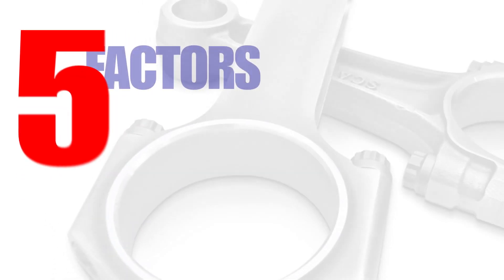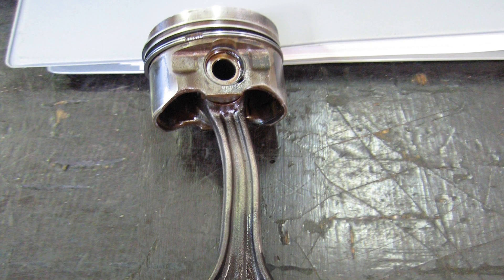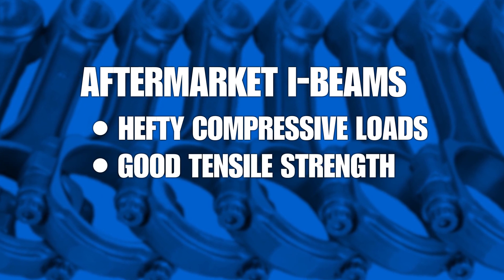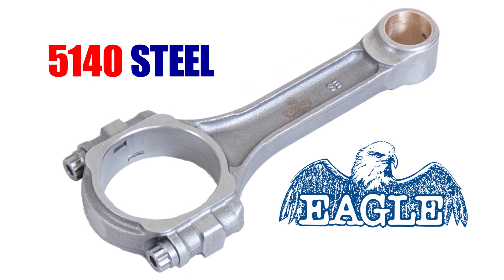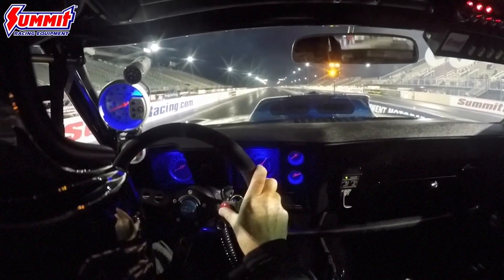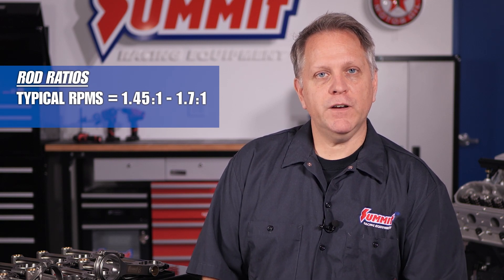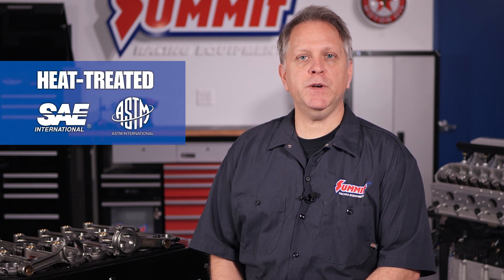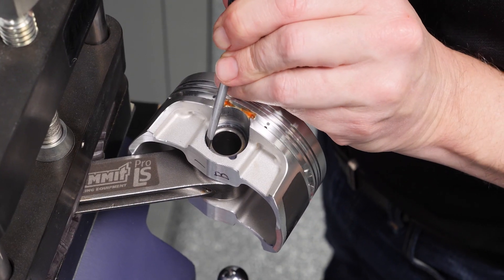How to Choose the Right Connecting Rods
Aftermarket connecting rods come in various designs, materials and lengths.
Picking the right combination will ultimately come down to these five key factors…
• Engine performance or output—as in horsepower, torque and rpm range
• Engine dimensions: this includes piston height and crankshaft stroke
• Application: street, drag race, endurance racing, etc.
• Piston weight
• Your budget
All of these factors will help determine the rod length, material and configuration that’s best for your application.

Let’s start with the physical design of the rods.

Stock I-beam connecting rods can handle upward of 400 horsepower and 6,500 rpm. Once you exceed those performance levels, you’ll need to consider aftermarket connecting rods. Depending on the type of material used, aftermarket I-beams can handle hefty compressive loads, offer good tensile strength and are often more lightweight than H-beams.

H-beam connecting rods use a completely different design to increase stiffness and strength.
They incorporate two large, flat sides with a thin section in the middle. This design makes these rods more rigid and able to handle compression forces; however, they are often more expensive. I-beam rods are easier to produce and can sometimes be lighter than H-beams. All other variables being equal, H-beam rods are the strongest design.

The three main materials used on connecting rods are steel, aluminum or titanium.

Most aftermarket steel connecting rods are made from forged steel. However, there are different types of forged steel based on the grade of material. Eagle Specialties, for example, uses a 5140 steel for its entry-level rods. For more highly modified competition applications, most manufacturers, including Eagle Specialties, utilize high-carbon 4340 or 4330 steel.

Aluminum rods can be as much as 25-percent lighter than steel rods, making them a popular choice with racers. The lighter weight reduces the overall mass of the reciprocating assembly, allowing the engine to rev faster and higher. The downside to aluminum rods is their fatigue life.

Titanium is a third option.

Titanium connecting rods combine the lighter weight of aluminum with strength that’s more comparable to steel. That makes them a viable option for drag cars or sprint cars that require quick throttle response. However, they are very expensive.

No talk about connecting rods is complete without determining rod length and rod ratio.
We'll get into those topics--and more--in our video!